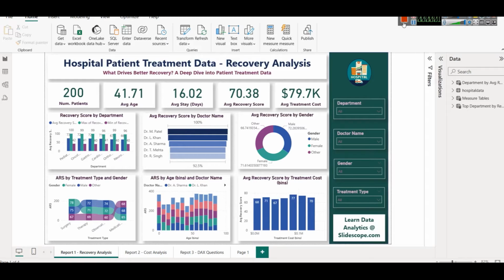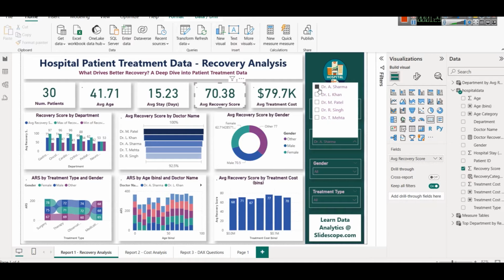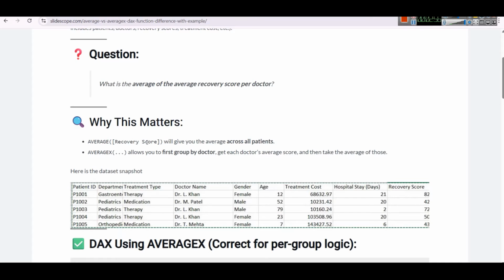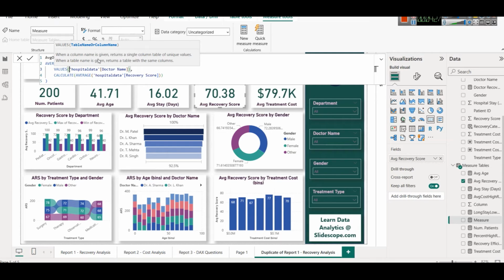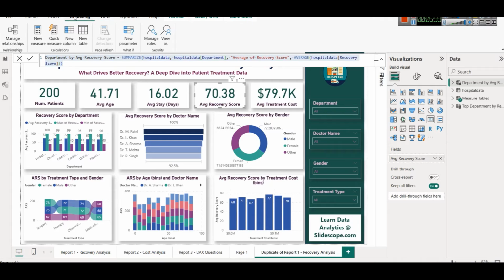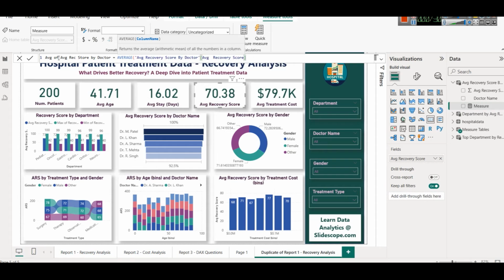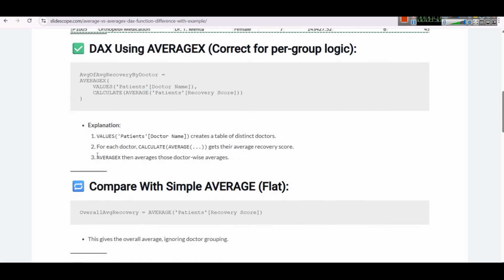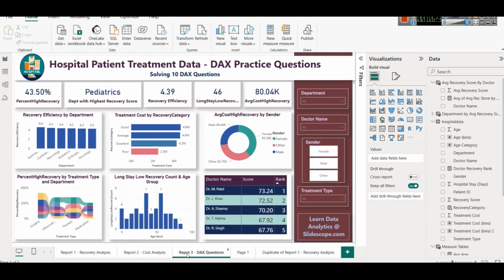AVERAGE vs AVERAGEX Difference in DAX -Power BI Example on Hospital Data - Part 4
Here is the the difference between AVERAGE vs AVERAGEX with a realistic example using your Hospital Patient Treatment Dataset (which includes patients, doctors, recovery scores, treatment cost, etc.).